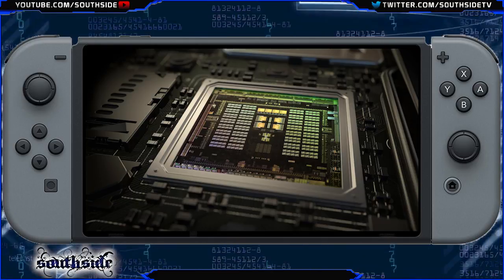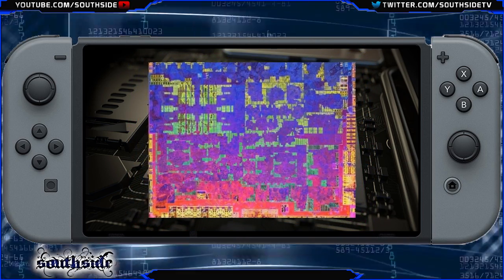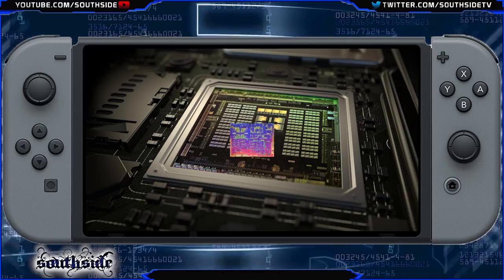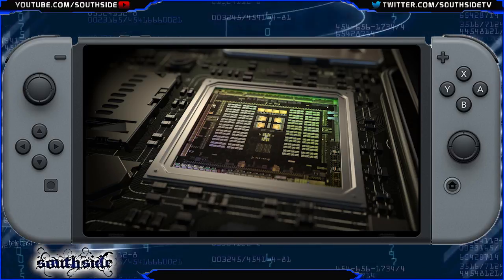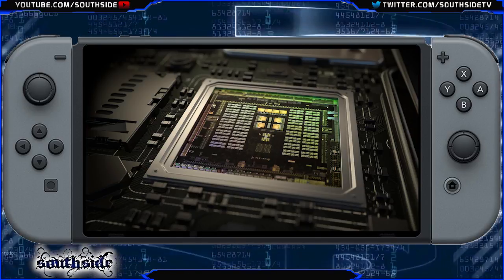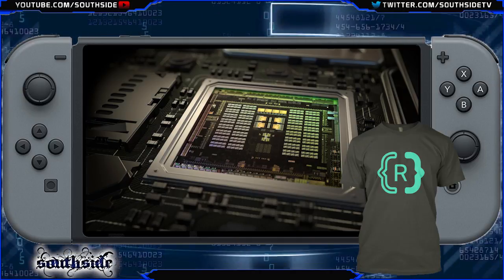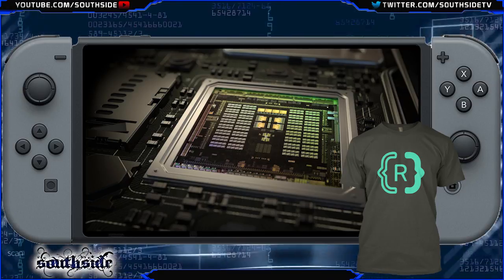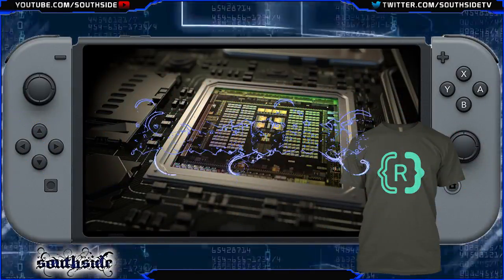Custom Firmware on the Nintendo Switch has just got a major leap forward!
However it is likely that it will help them reverse engineer the boot process of the Nintendo Switch, and look for vulnerabilities there. Finding an exploitable bug in the boot process generally implies full control of a device, the possibility to install custom firmwares in the future, and in general would be much more harder to patch for Nintendo (at least without a hardware revision).

Reverse engineering is a painful and long process however, and there’s no guarantee an exploitable bug would actually be found in Nvidia’s SoC. If one exists, it’s not even sure this will be used in the next steps of Switch hacking, given that Reswitched have already shared most of their work on Switch firmware 3.0.

▼ Info▼
Title: ReSwitched

♬ Music ♬
Artist / Title